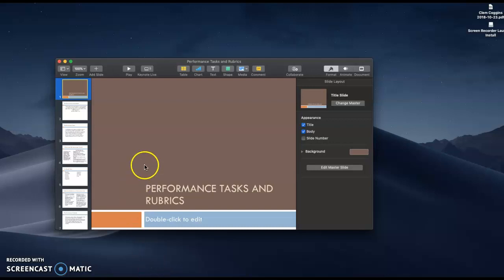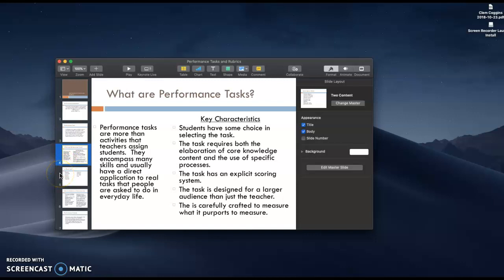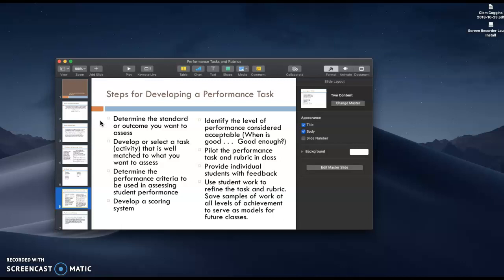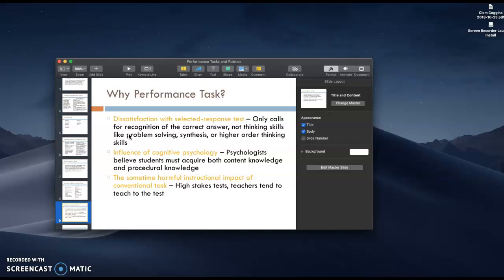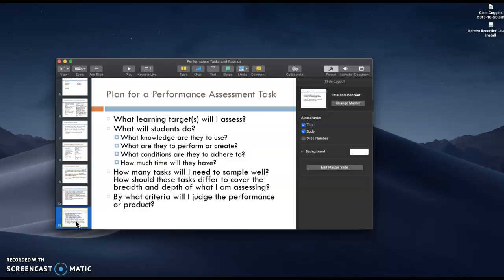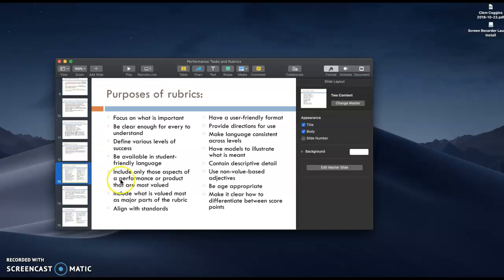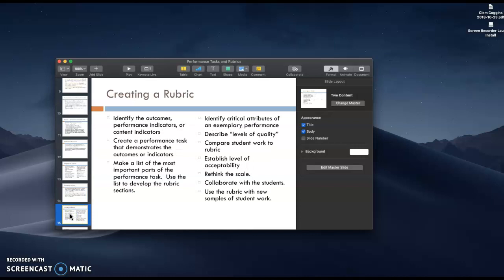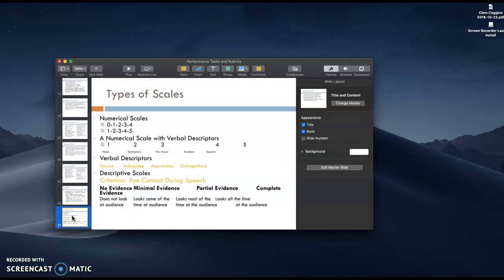Performance Tasks and Rubrics